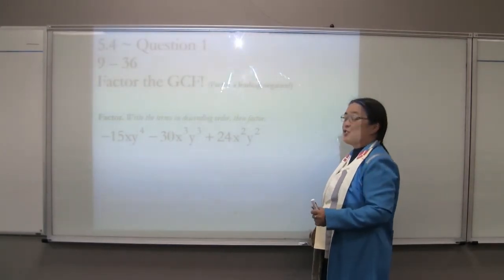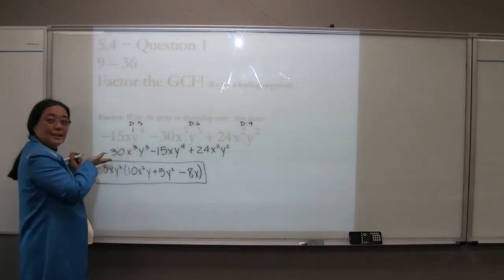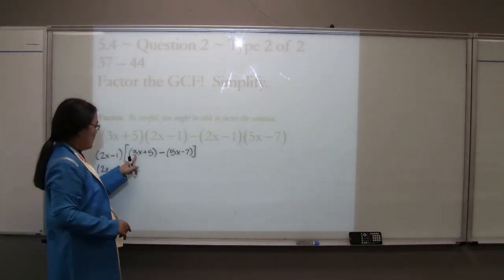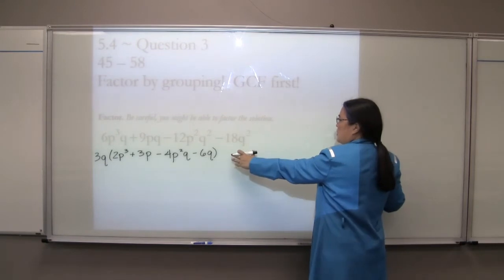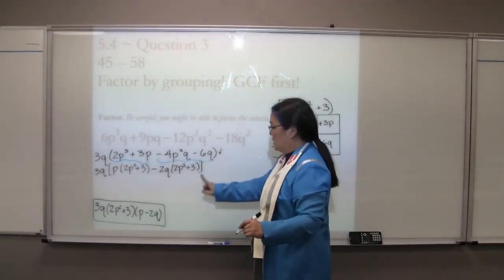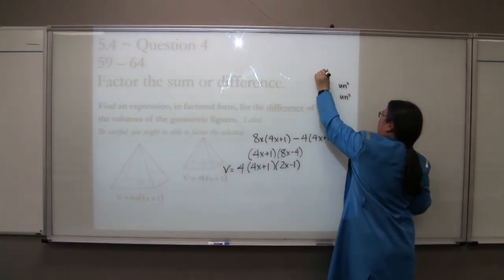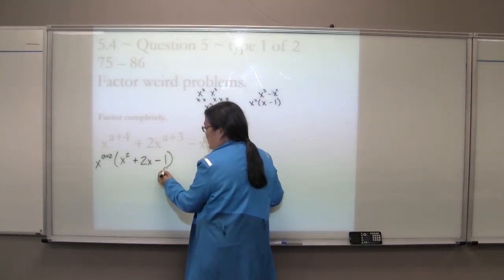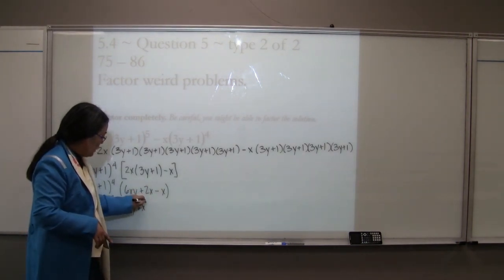MAT 099 5 4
5.4 ~ Factoring a Monomial from a Polynomial and Factoring by Grouping

I'm wearing a Blanche cosplay from Pokemon Go, because Go means 5 in Japanese ... and this is the fifth chapter.  I'm also on Team Mystic!  I also play Go ... a 4,000 year old Chinese strategy game said to be harder than chess.